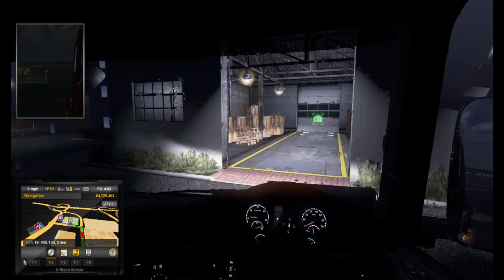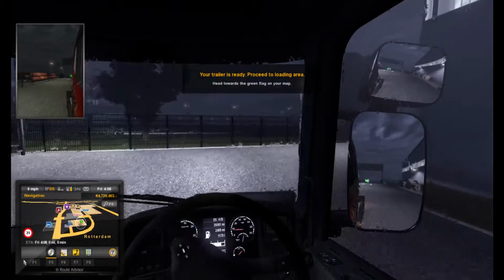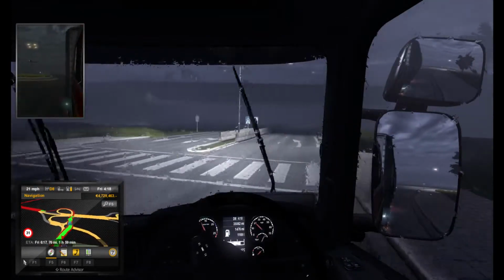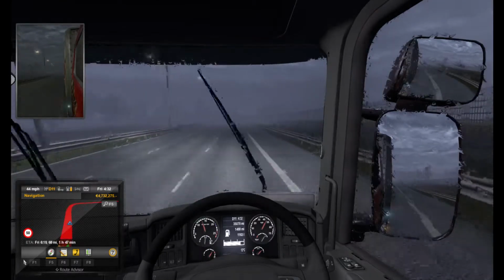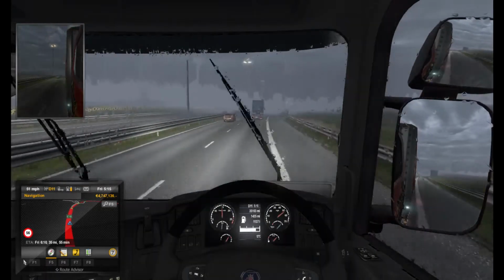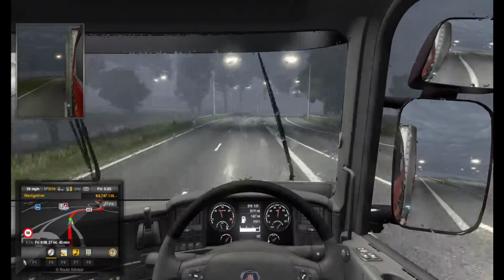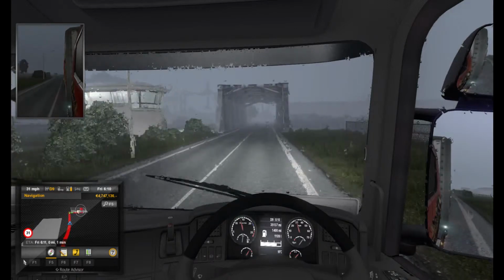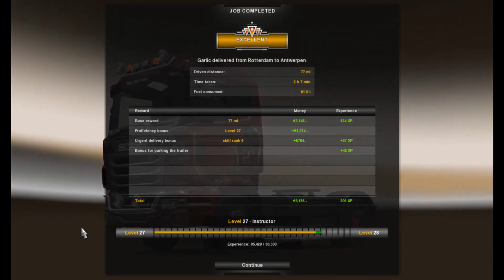Kentucky Fried Load - Rotterdam to Antwerp - Euro Truck Simulator 2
Hauling a load of garlic for KFC from Rotterdam to Antwerp.  A secret ingredient perhaps?